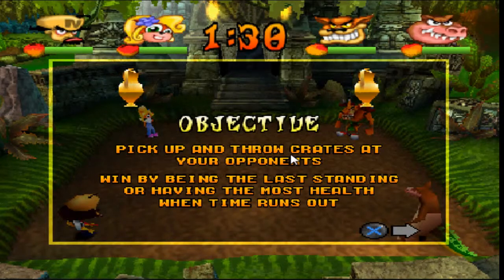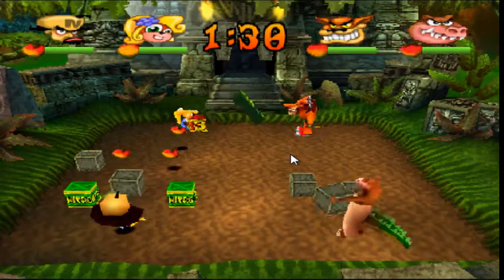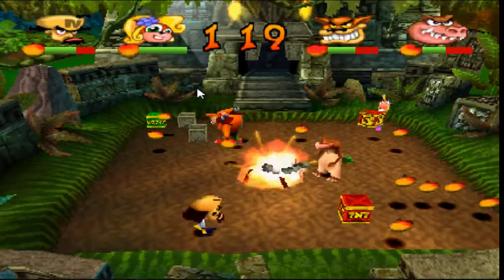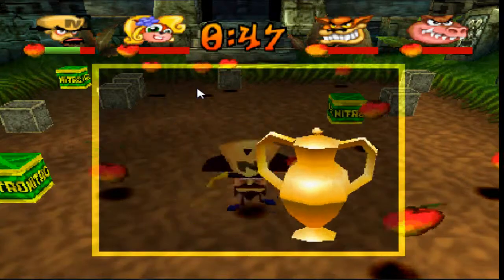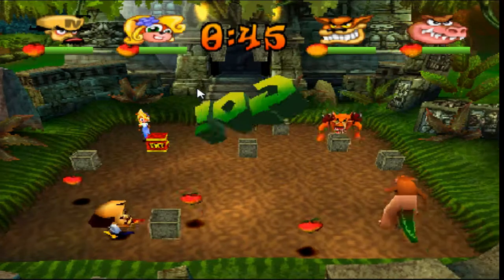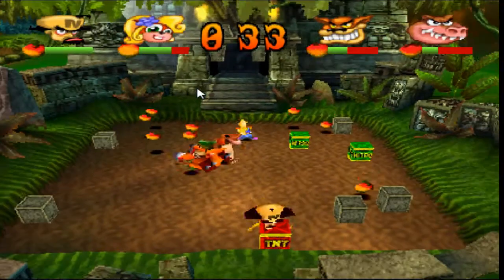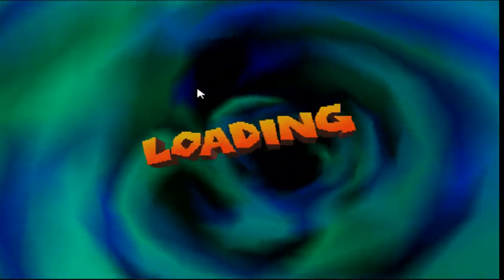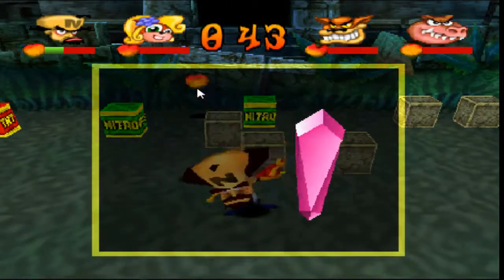Lets play Crash Bash part 4 - Jungle Bash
welcome one and all to another crash bash video, in this part we play jungle bash, and after the simplicity of the last video SURELY this one will be equally be as easy... right?